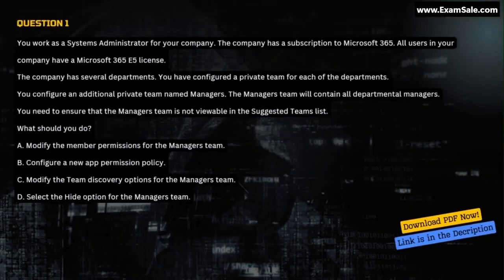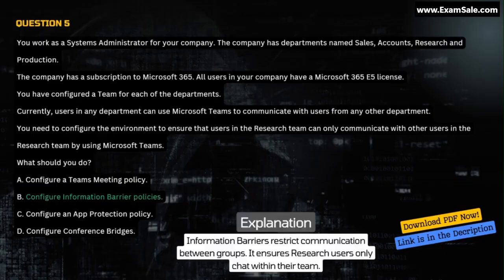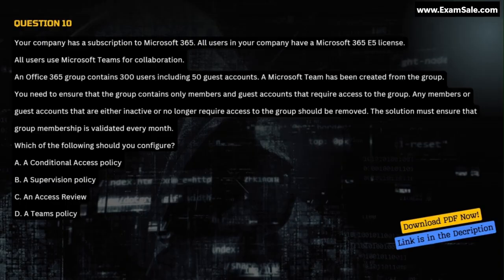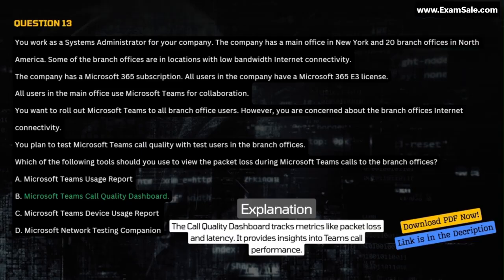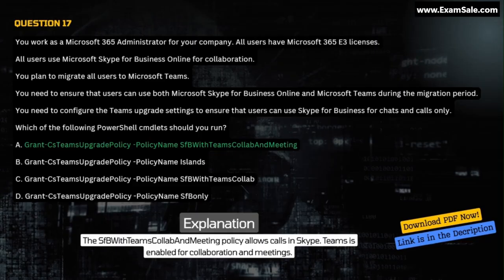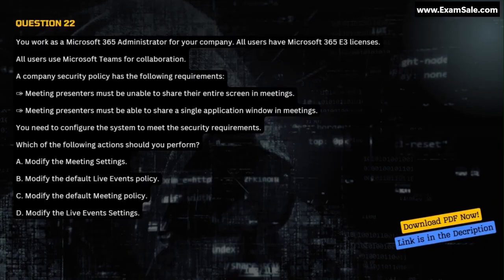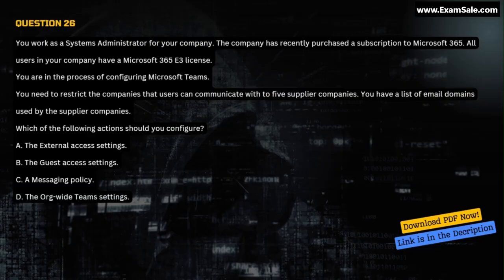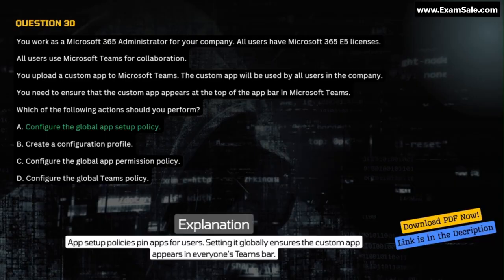How I CRACKED MS 700 Exam in Just 6 Hours Managing Microsoft Teams Important Topics & Tips PDF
Good Luck for your exam!